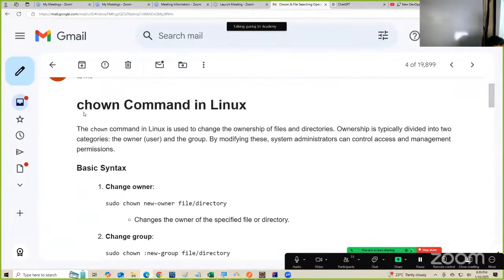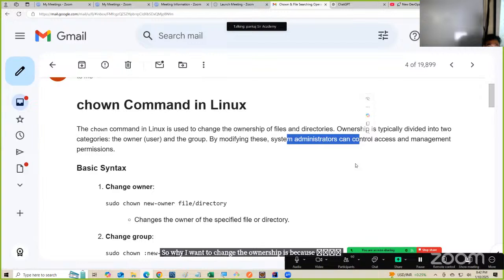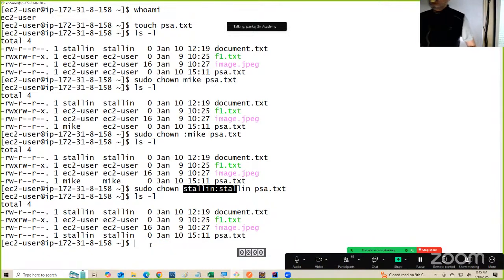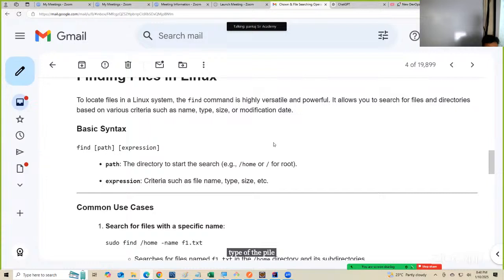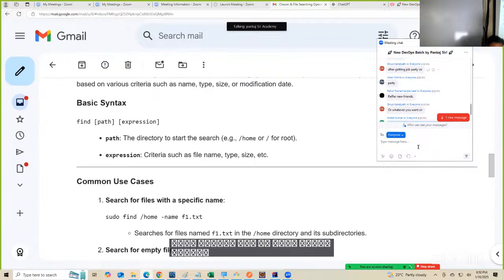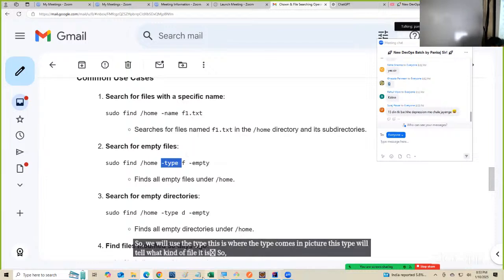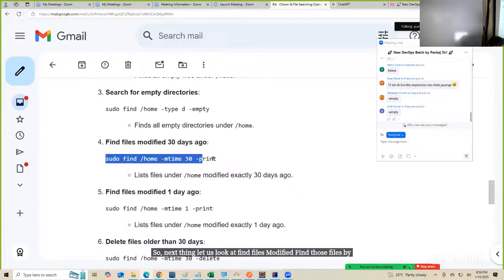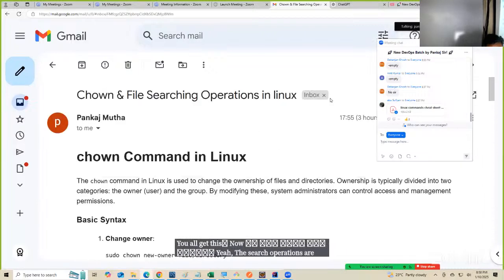🚀 New DevOps Batch by Pankaj Sir! Demo Day 9 🚀